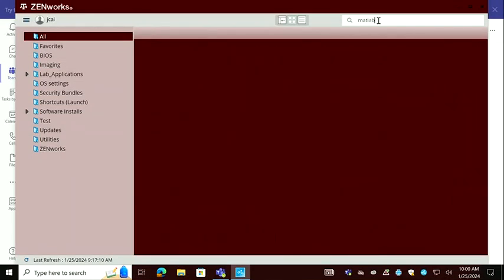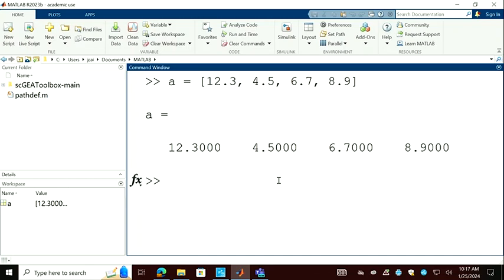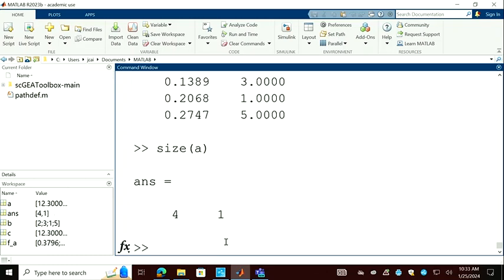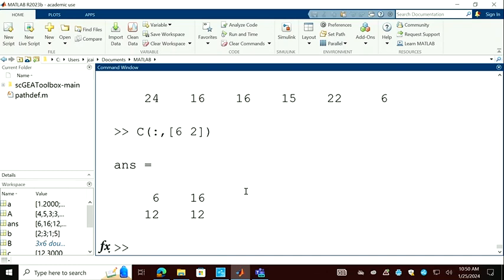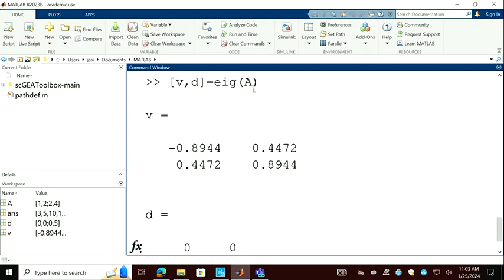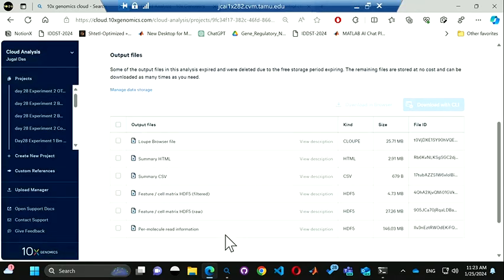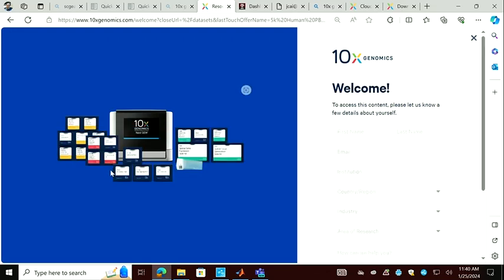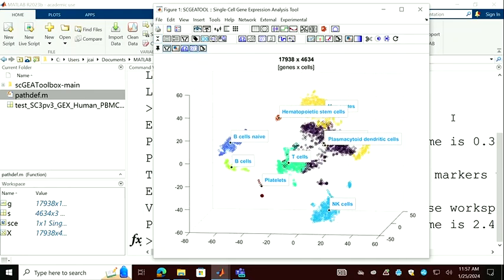03b VIBS 675 25 Jan 2024 B